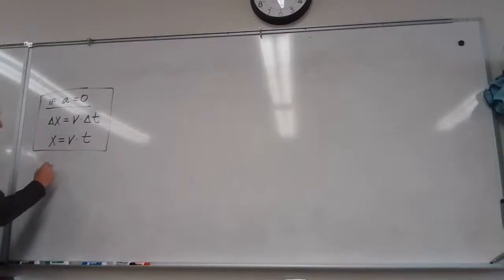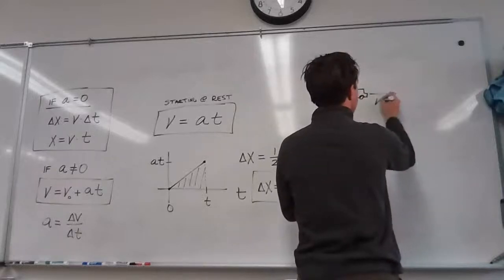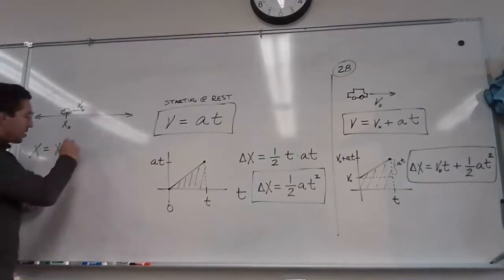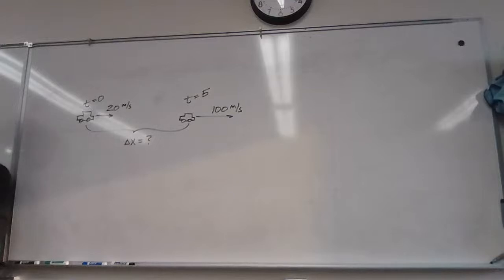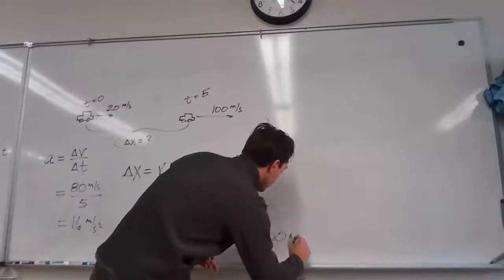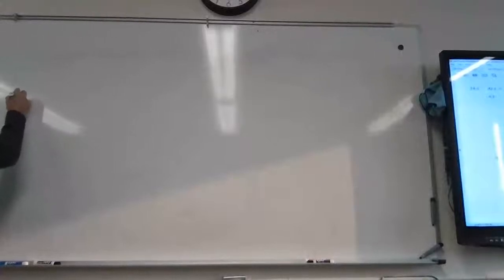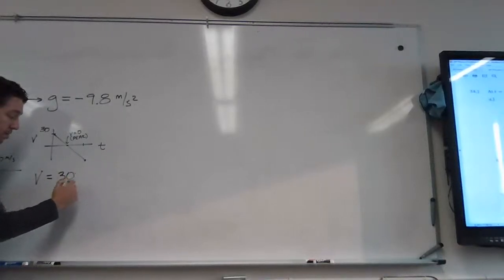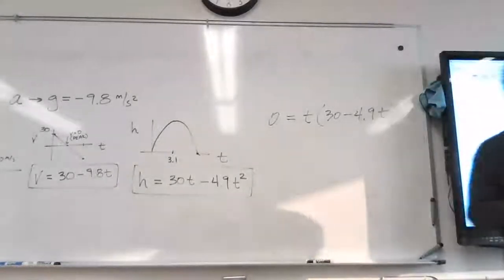AP Physics September 18